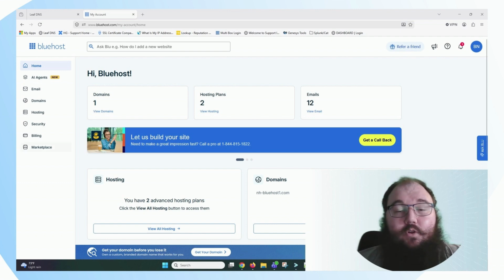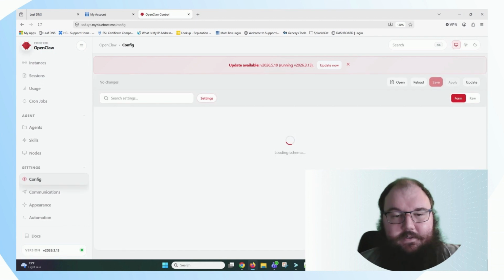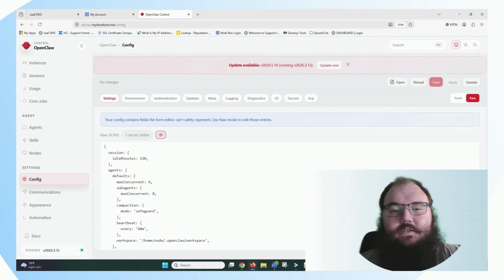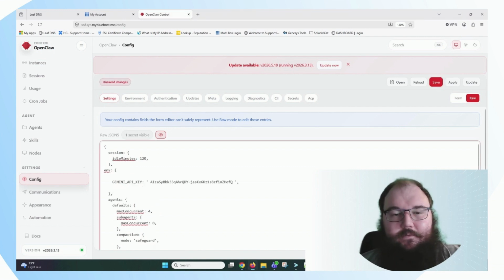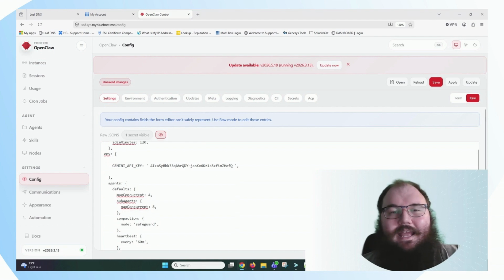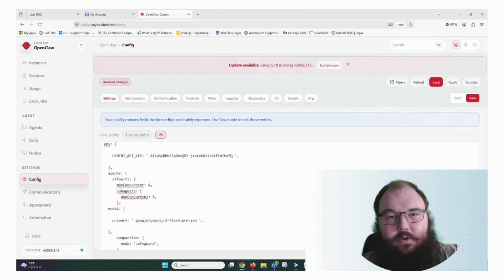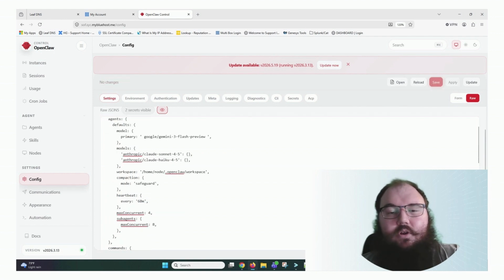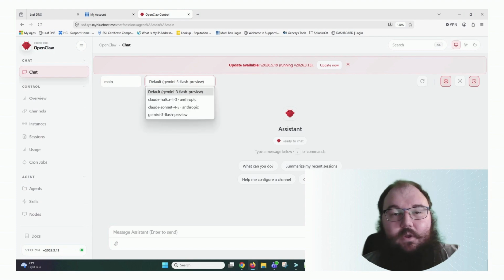How to Configure OpenClaw Agent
A quick walkthrough on how to configure the OpenClaw Agent and get everything set up properly. Follow along for a simple step-by-step setup process.